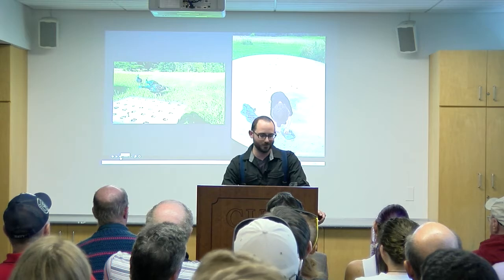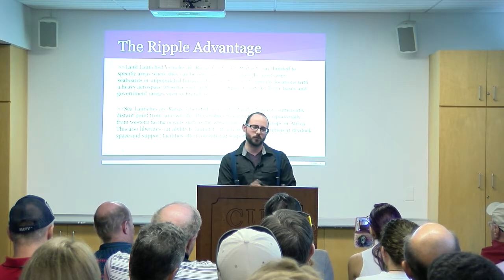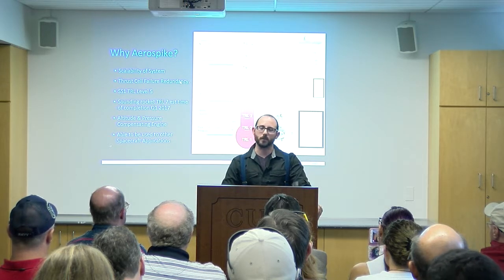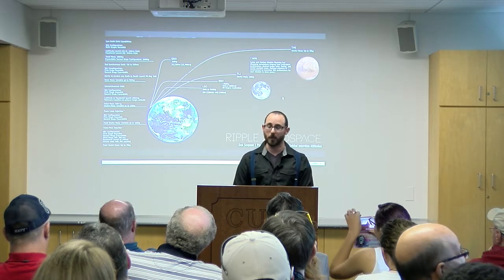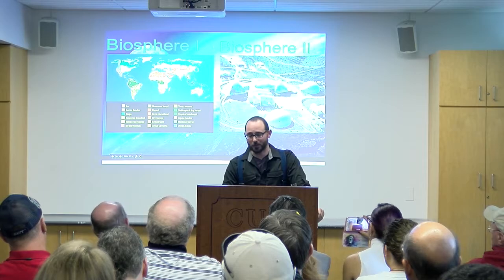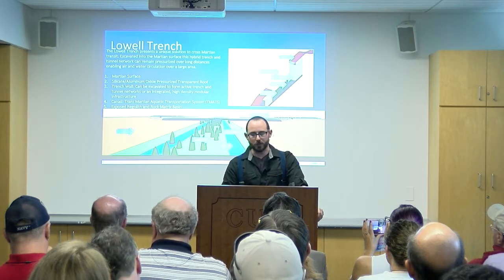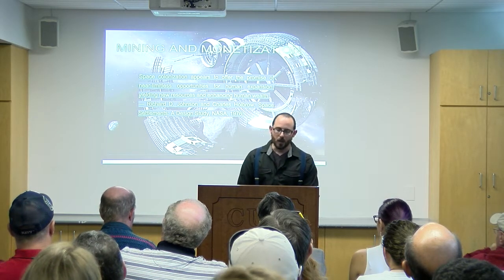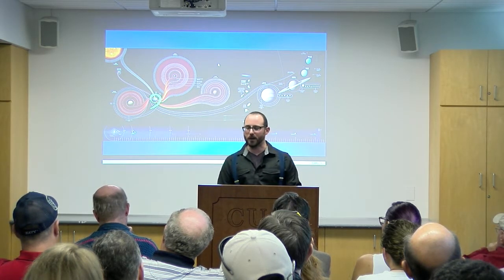Christoper Jannette - Terraforming - 19th Annual International Mars Society Convention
Christoper Jannette - TRED Terraforming and Regenerative Ecosystems Design